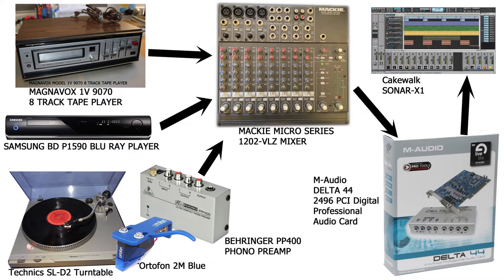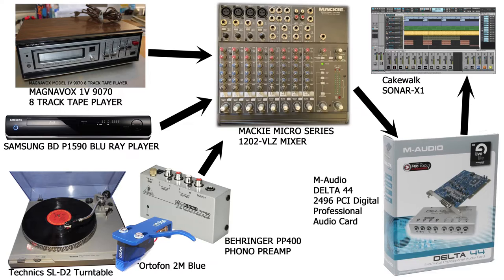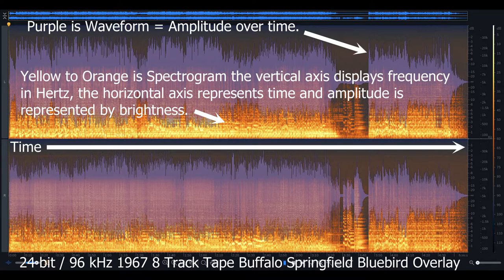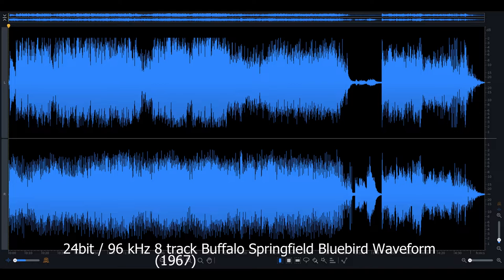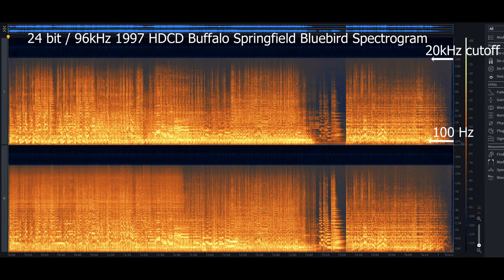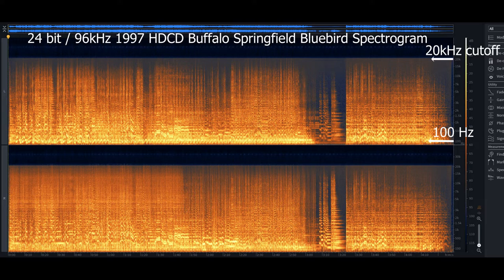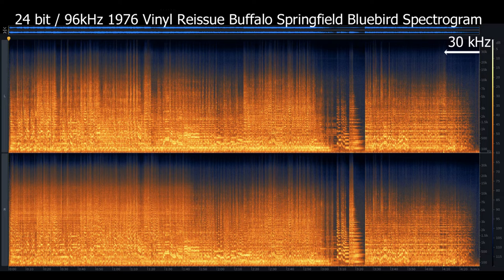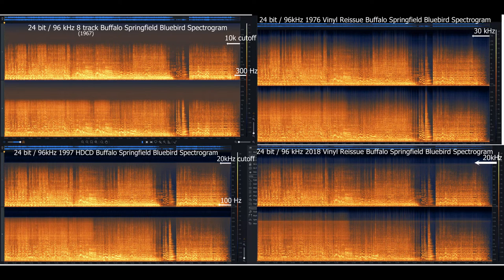Comparing Buffalo Springfield recordings of Tape , CD, 1976 and 2018 Vinyl.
Compare 1967 - 8 track tape, 1997 - High Definition Compatible Digital, 1976 and 2018 Vinyl recordings of Buffalo Springfield, Again recorded at 24 bit / 96 kHz. Spectrogram used to visualize frequency range of all 4 recordings.